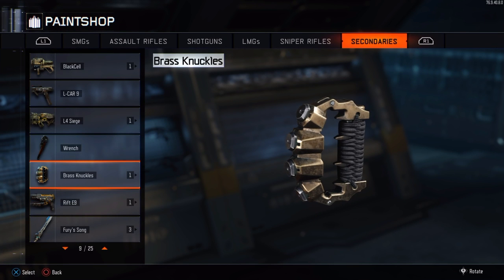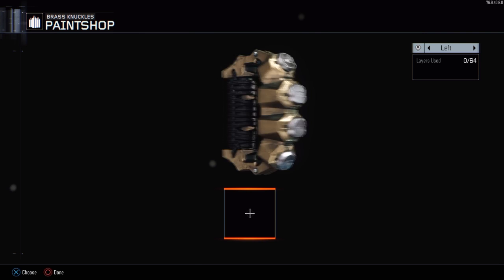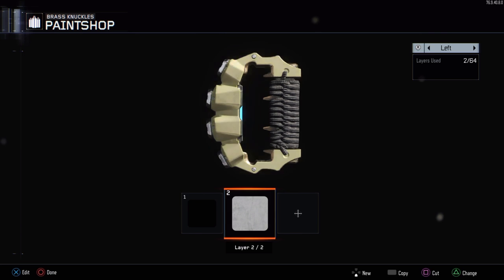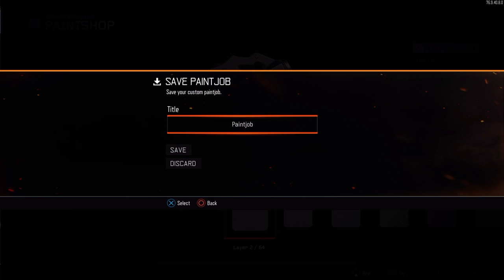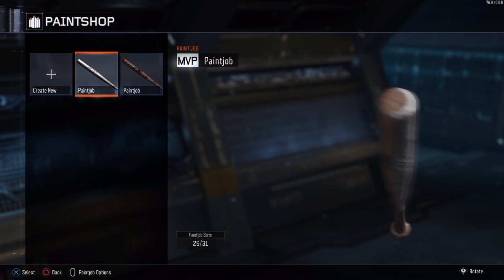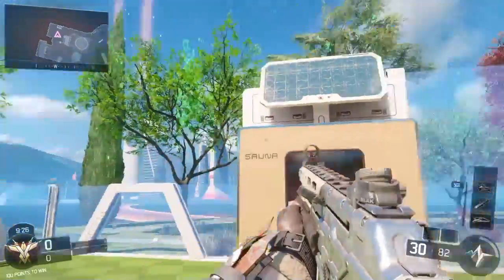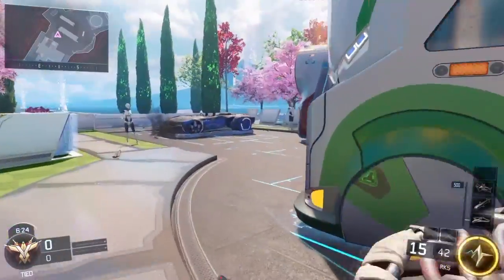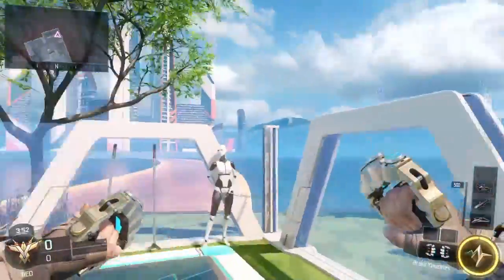Black Ops 3 CHROME PAINT JOB! (Black Ops 3 Paint Jobs)